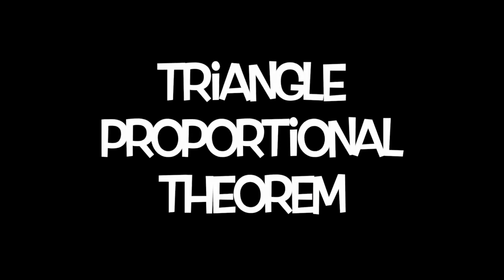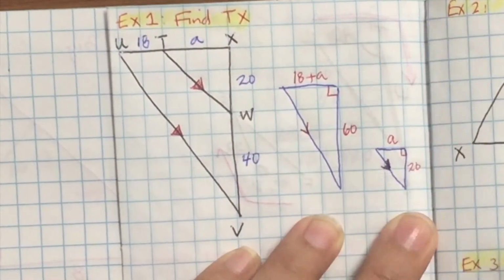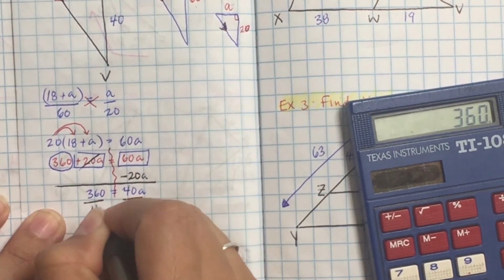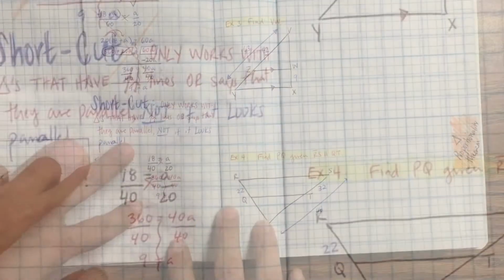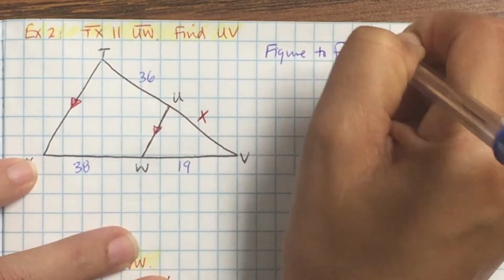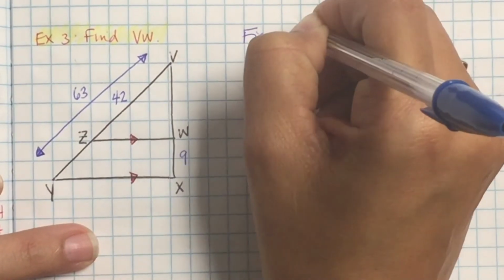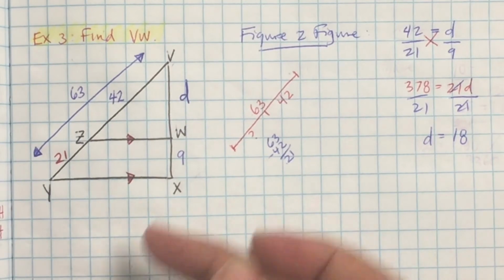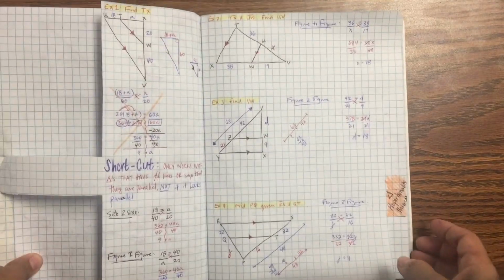18 Triangle Proportional Theorem